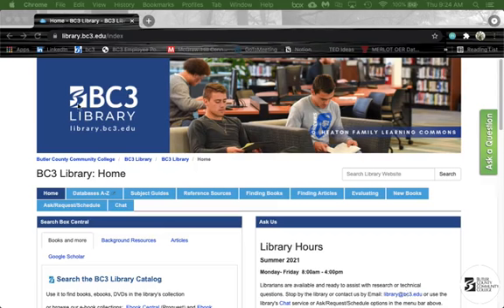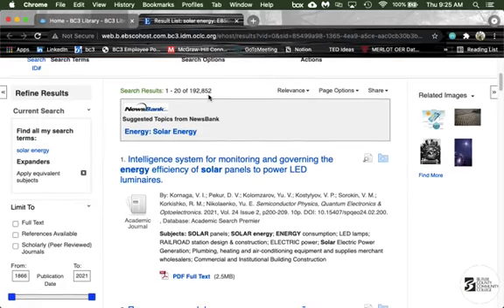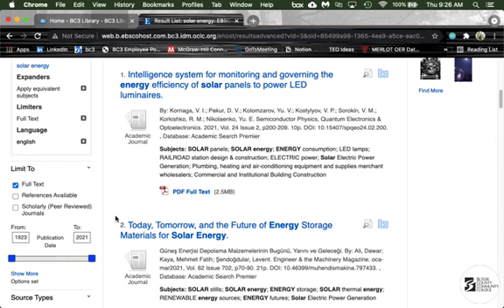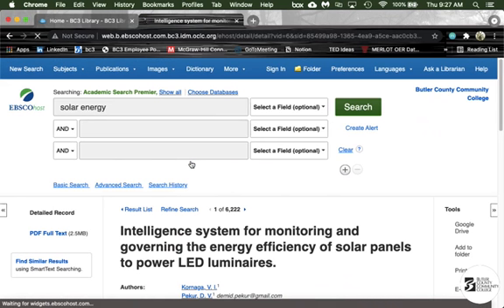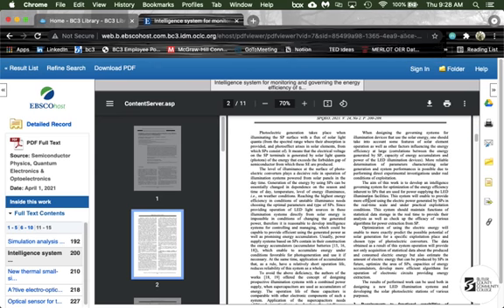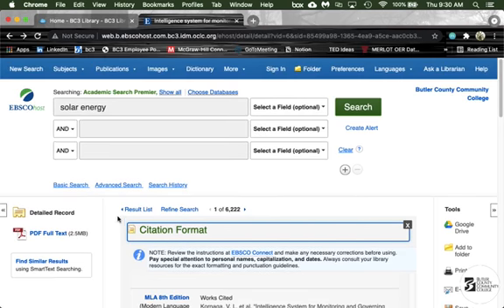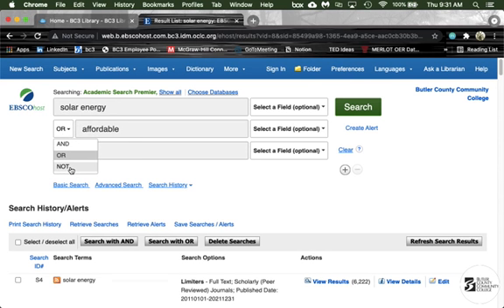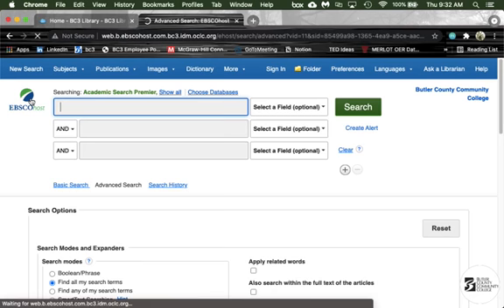Primary Research Library Database Tutorial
Have you written your thesis statement, but aren't quite sure where to start with your primary research? Are there too many keywords for you to count? This tutorial will help you narrow down your search keywords, so you have a better understanding of how to utilize the library databases such as EBSCOHost to find the sources you need to support your thesis!